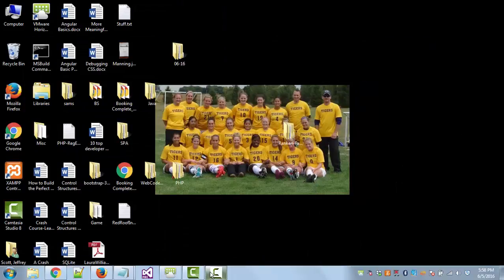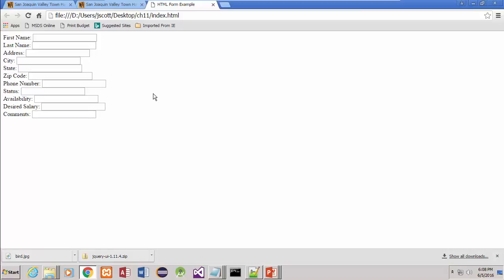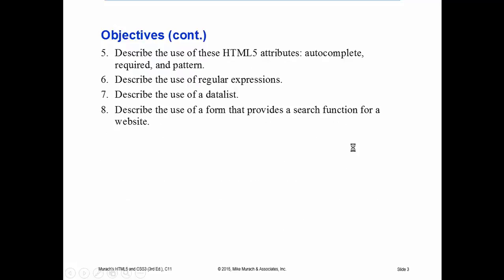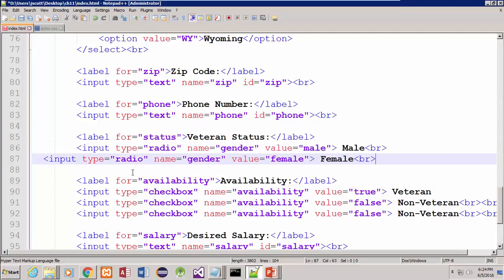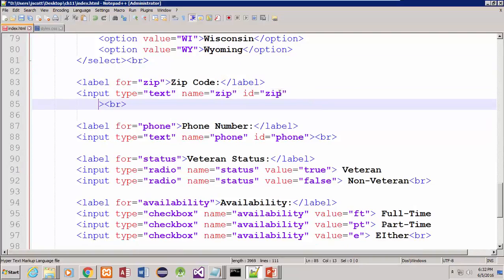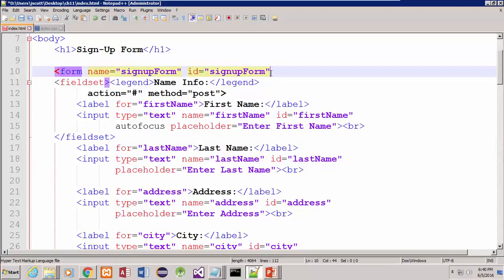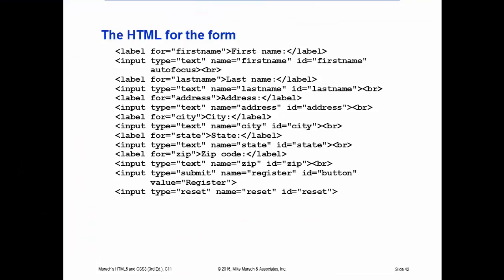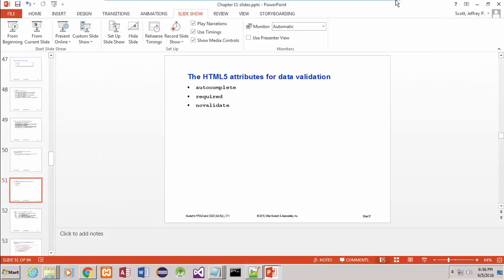152 157 Chapter11 Part01 PPTs